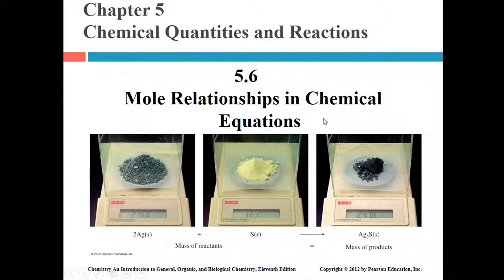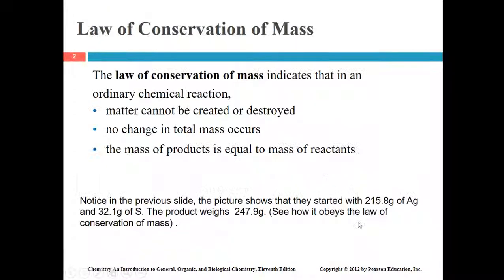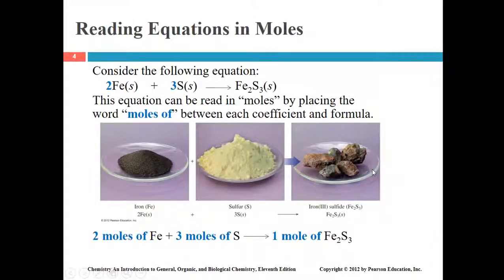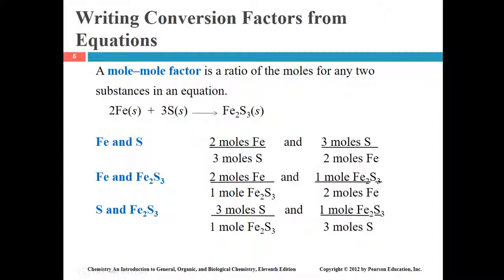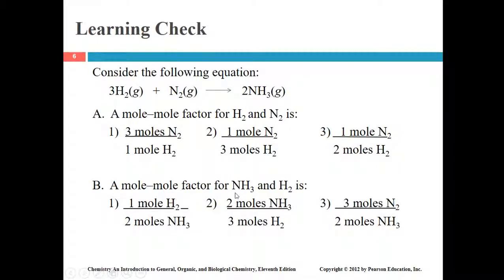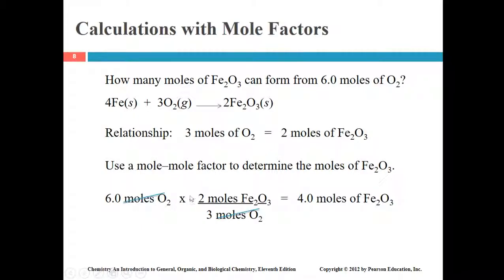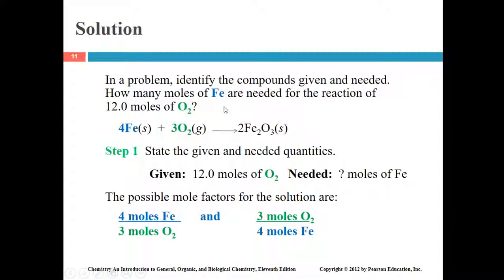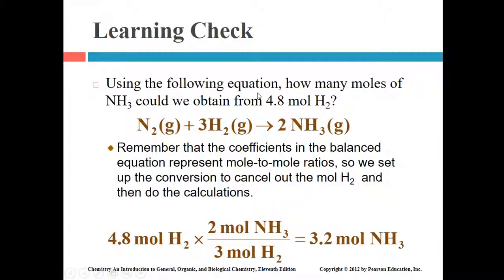Video 2-6-2018 7-15-35 AM